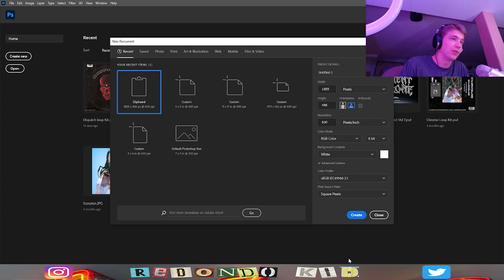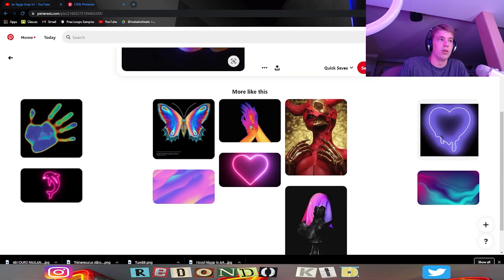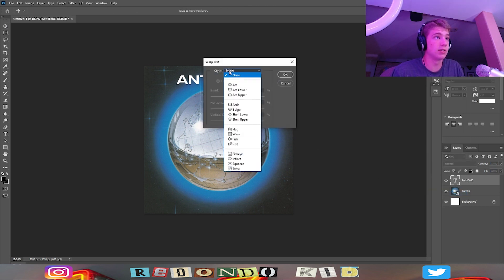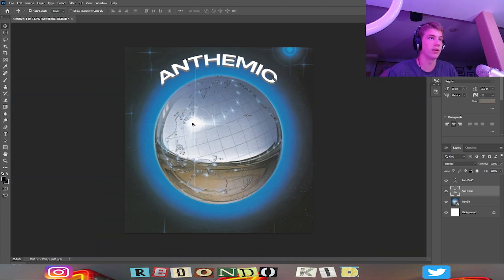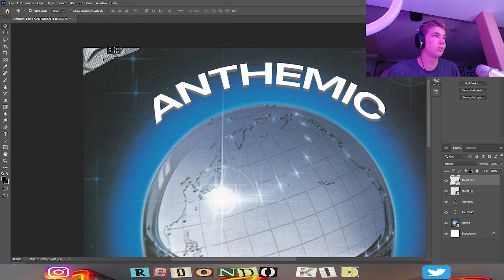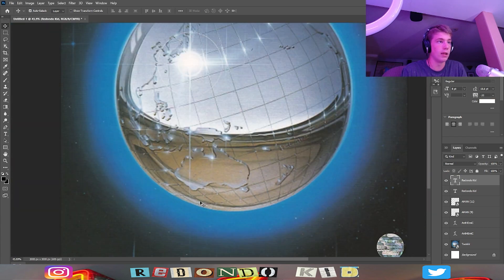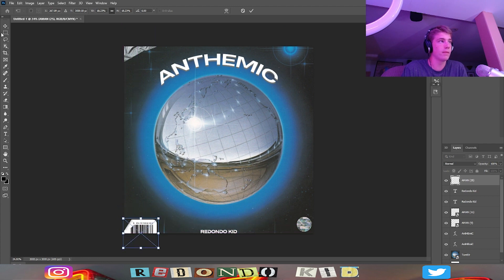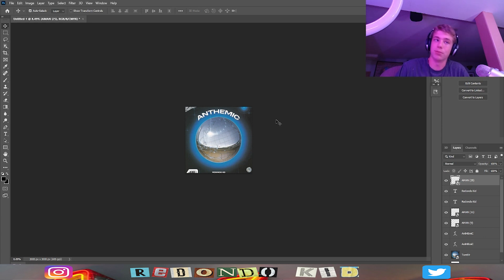How To Make Cover Art For Loop Kits and Sample Libraries | Photoshop Tutorial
Redondo Kid